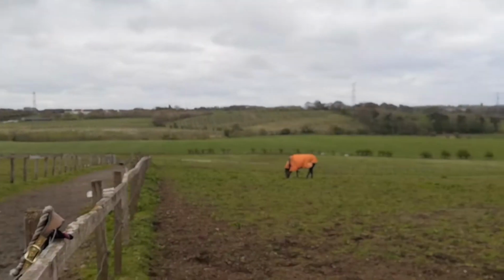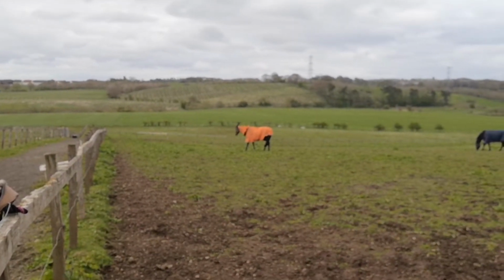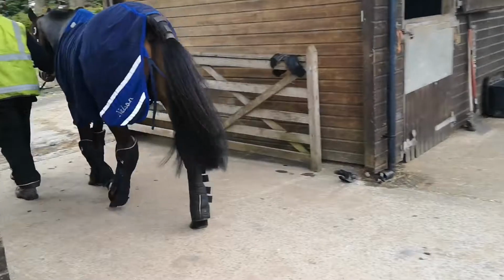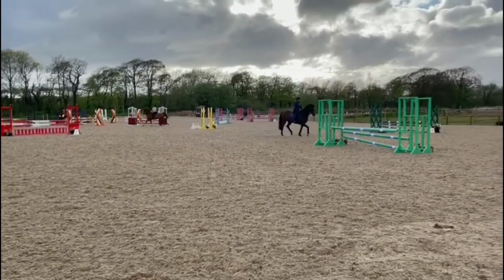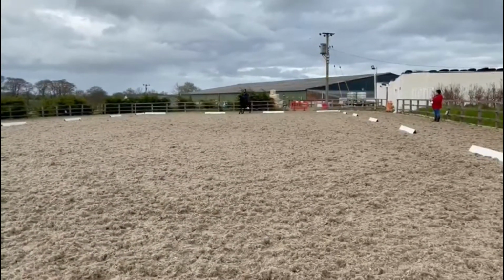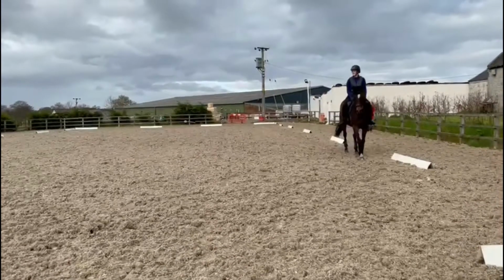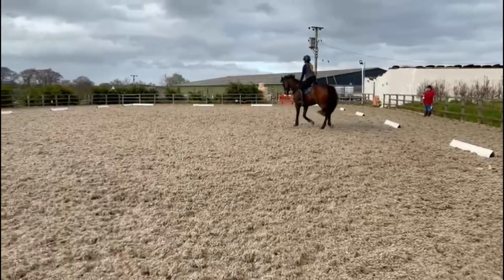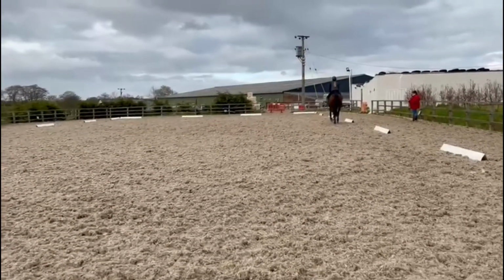Our FIRST OUTING: DRESSAGE for FUN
Join us on our first outing at Dressage For Fun run by Ayr Riding Club at Muirmill Equestrian Centre.

Nelson was a superstar and I had so much fun and was delighted with him!

I will be filming more Vlogs soon, let me know if you have anything you would like to see in particular!